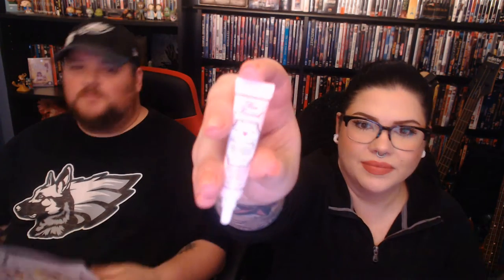Sephora Play Box Sept 2018 Product Review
Join us as we follow up with some first impressions from the September 2018 Sephora Play Box